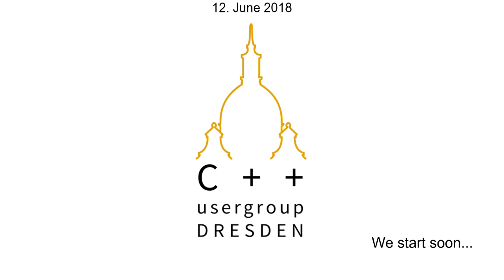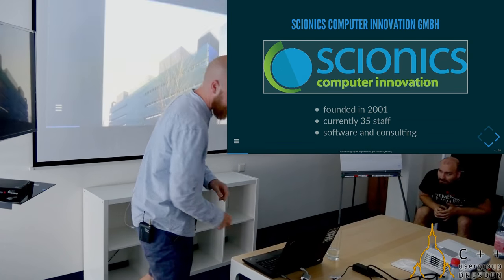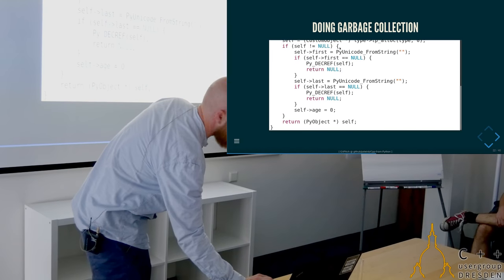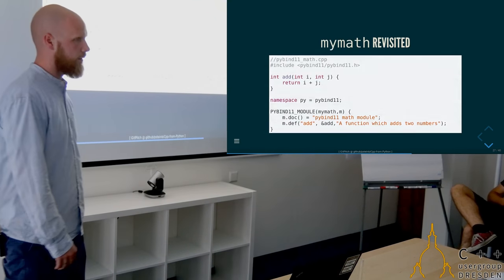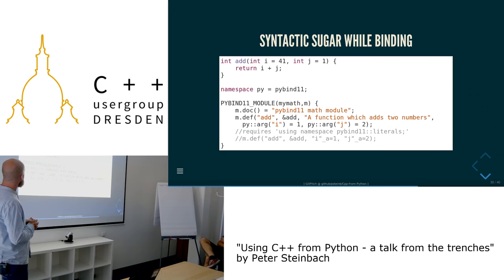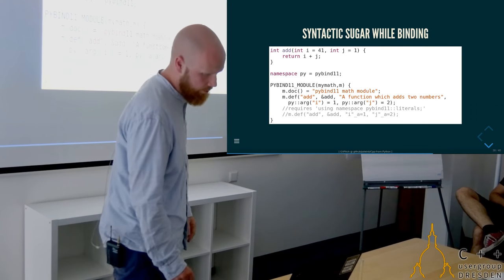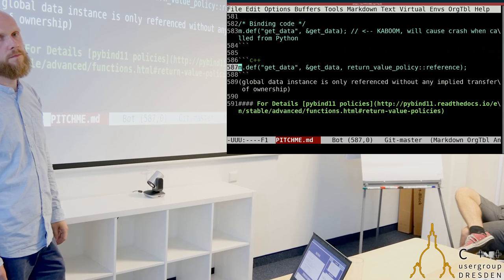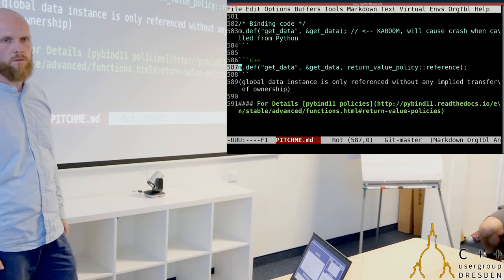Peter Steinbach: "Using C++ from Python - a talk from the trenches"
Today's IT world is polyglot. Every domain, be it methodologies or disciplines of science, industry or culture, has their own programming language at heart where most of the knowledge and progress is made persistent. As time goes by, preferences change, but the expertise should be retained at minimal cost. This talk discusses techniques to build such a bridge between python and C++. I'll present my experiences in an open-source project and try to explore the technical details behind the scenes. I'll finish the presentation with a live demo if time allows.